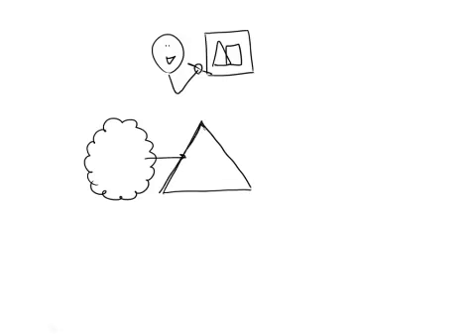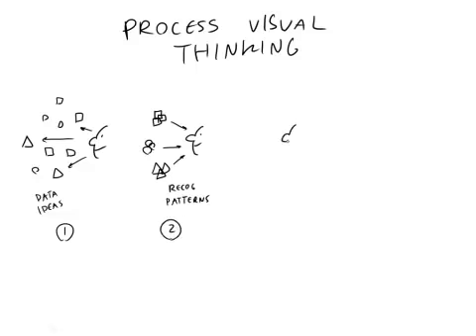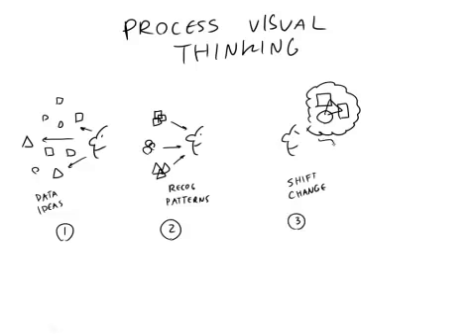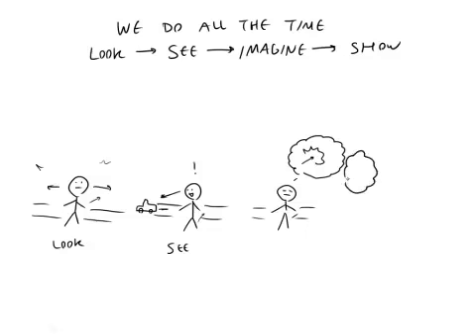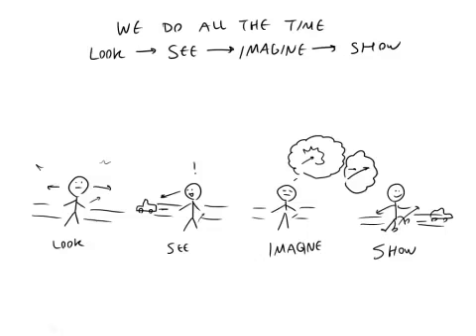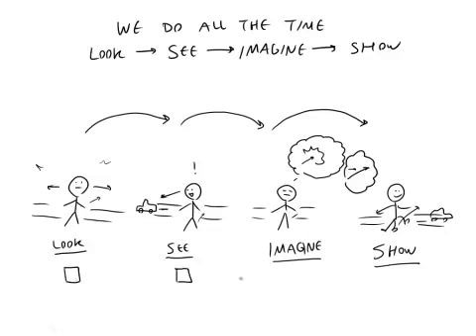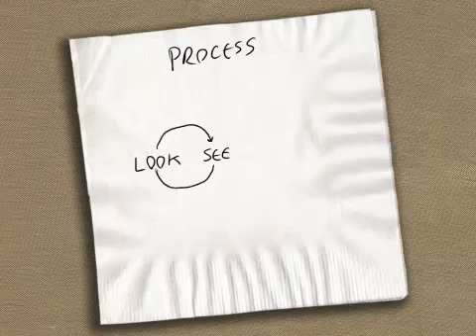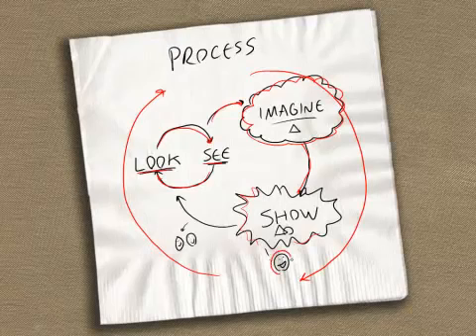Napkin Academy how to LOOK SEE IMAGINE SHOW